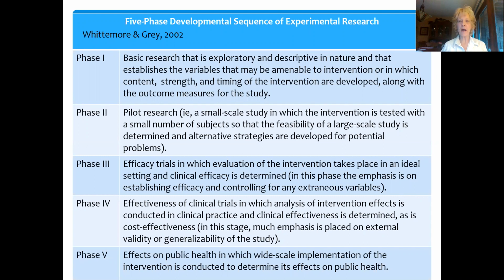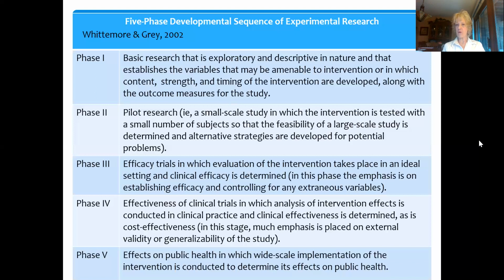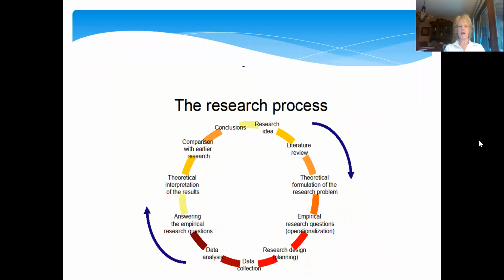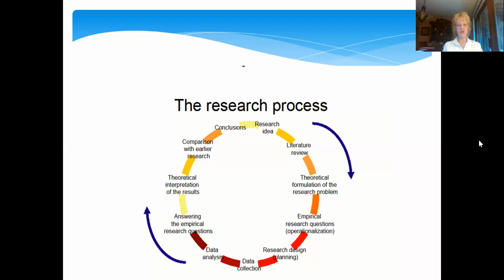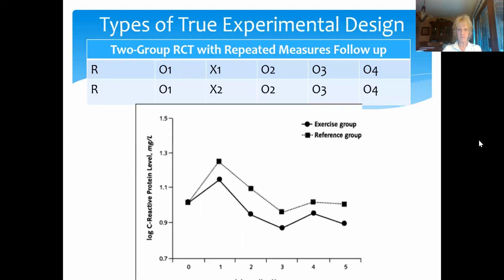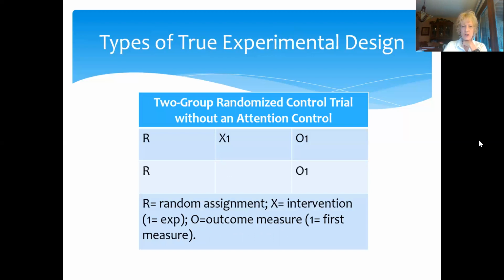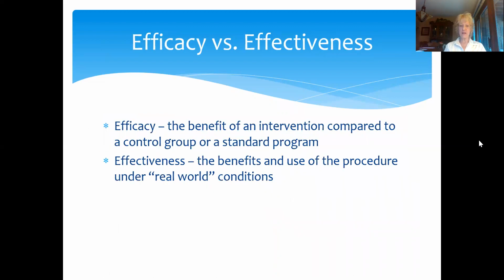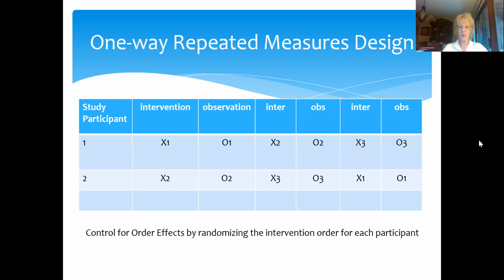Experimental Design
This voiced powerpoint covers the designs for a true experimental design.